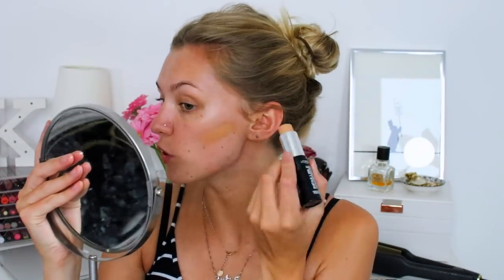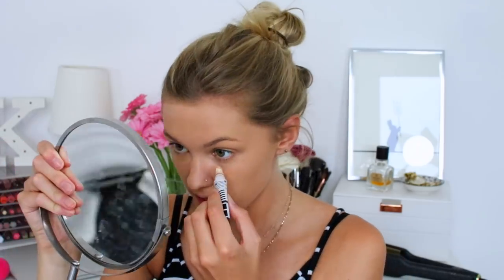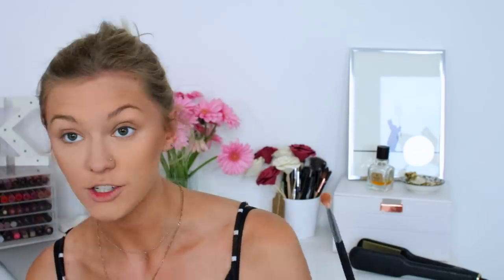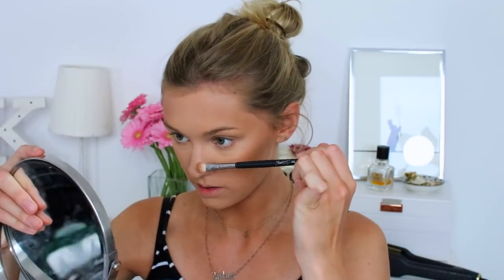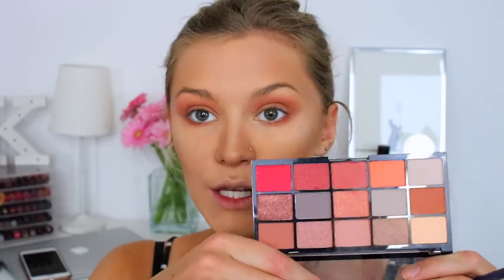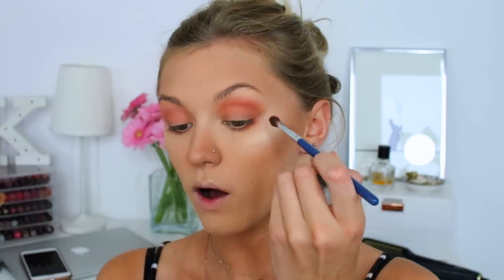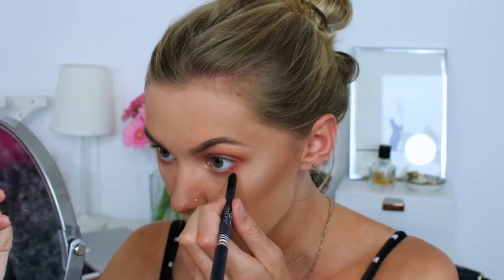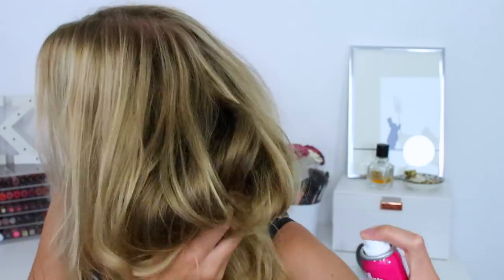Just Me Putting On Makeup + Talking | ALL DRUGSTORE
PRODUCTS:
Body Shop Moisturiser
MUA Strobe cream
L'oreal Foundation
Lottie Concealer
W7 Powder
Makeup Geek Bronzer
MUA Highlighter
Revlon Brows
MUA Eyeshadow palette
Lottie Liner
L'oreal Matte lip cream- Dead Lips

FAQs:
❤️ Where do you live? Living in Barcelona - - - Home = Edinburgh, Scotland,
❤️ What do you study? I study marketing at Edinburgh University/ ESADE Business School in Barcelona the year